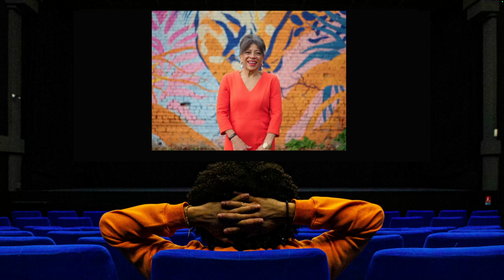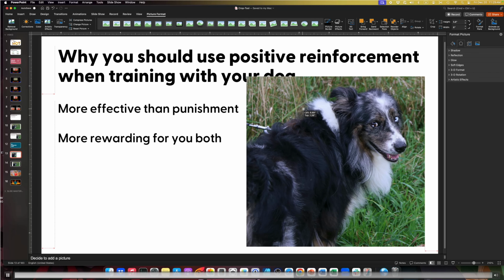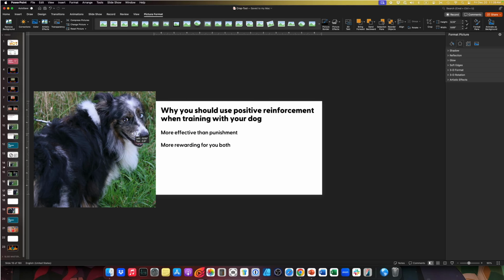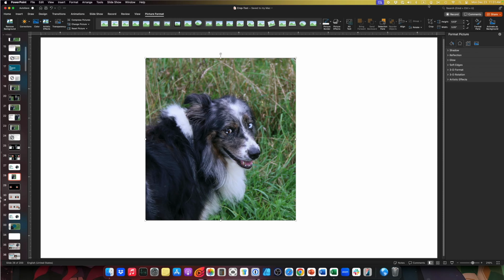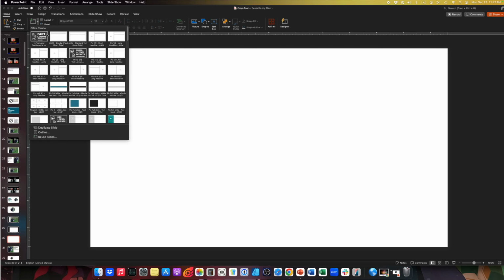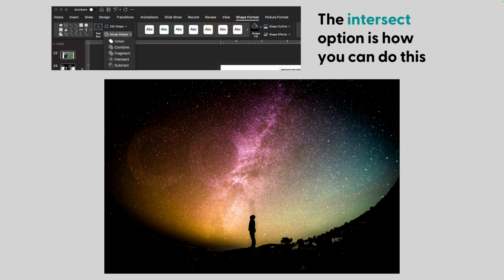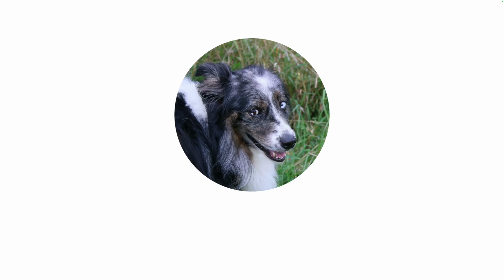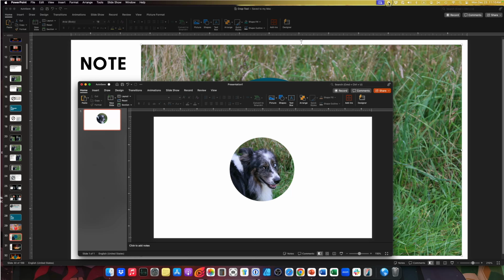How to crop photos in PowerPoint: 4 ways to crop photos in PowerPoint | PPT Tutorial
⚠️ UPDATE ⚠️ A viewer submitted info about the intersect tool in mac. It DOES work seamlessly and reliably if you first select the picture, then select the shape. whoo hoo!

🏃‍♀️ In a rush? Here's the BLOG VERSION

Warning! If you just want a super fast 1 minute video showing how to crop, then read the blog version!

A lot of people don't know about the crop tool and why it's so important. Or, they don't know the different ways they can crop. So, I made this video to first talk about why it's so important to crop, and then shared 4 different ways you can crop photos. These are basic tech skills you'll want to know, plus there's one thing I show you that can help you make something cool.

Tech walkthrough videos made using Microsoft 365 subscription version of PowerPoint for Mac in February 2025

💡 TIP: If you can't find the feature I'm talking about, please check out the Microsoft support page. Google "PowerPoint (feature)" and choose the Microsoft support page from the results. From there, Microsoft will tell you exactly which versions of PowerPoint do/do not have this feature (+ instructions on how to find/activate it if you're supposed to have it).